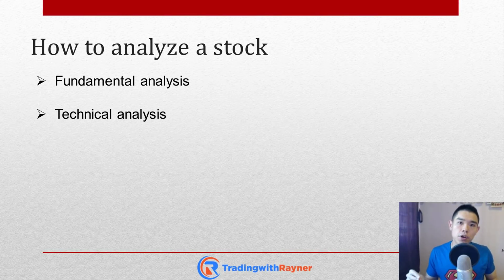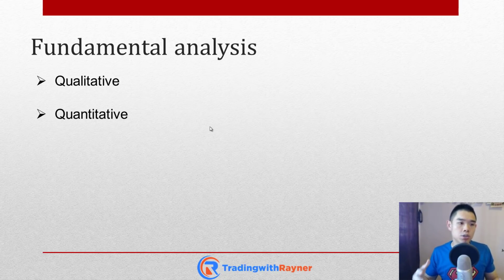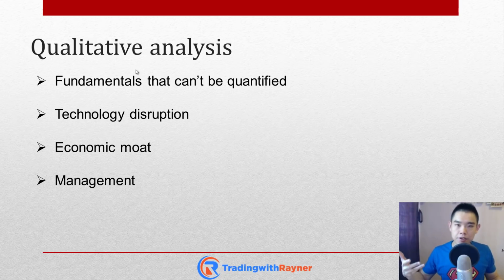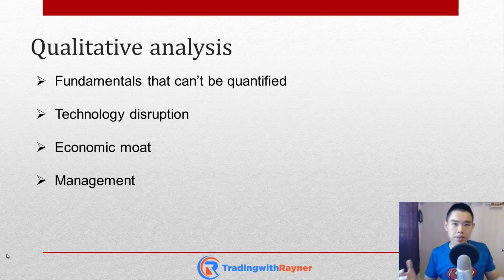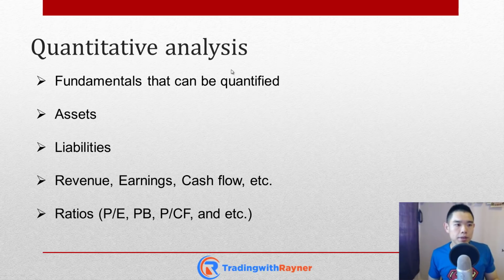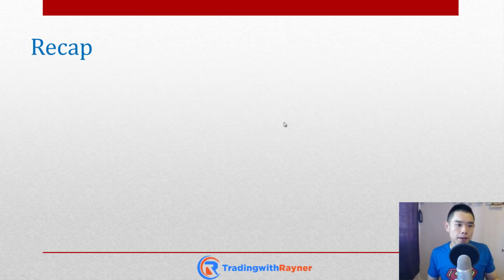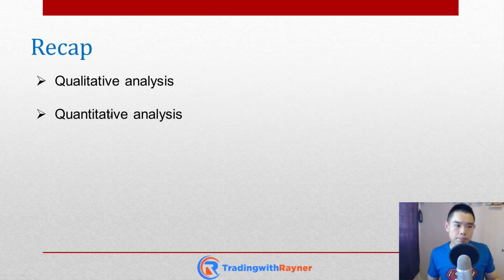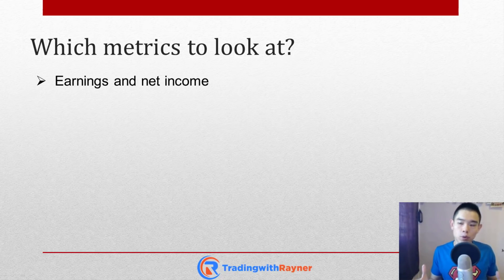How To Analyze Stocks (Fundamental Analysis)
In this lesson, you'll learn how to analyze stocks using Fundamental Analysis.